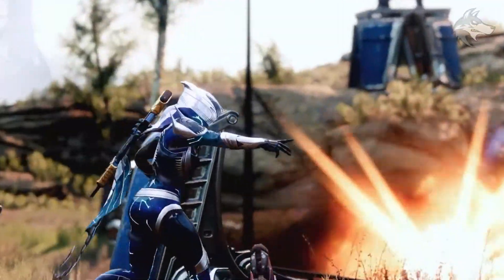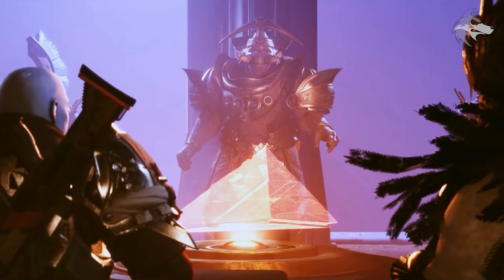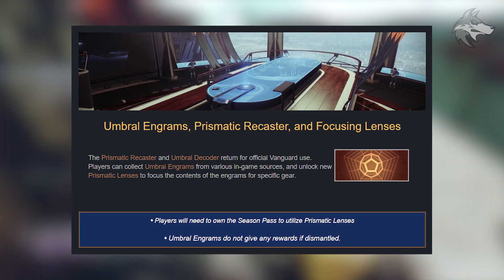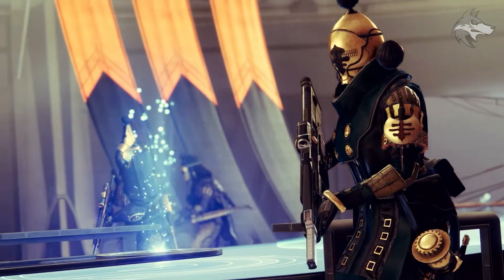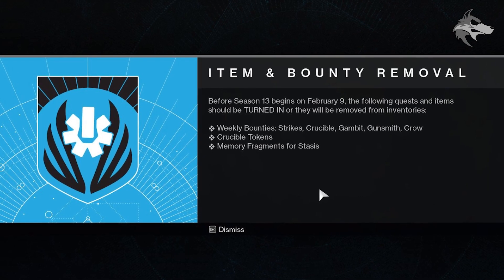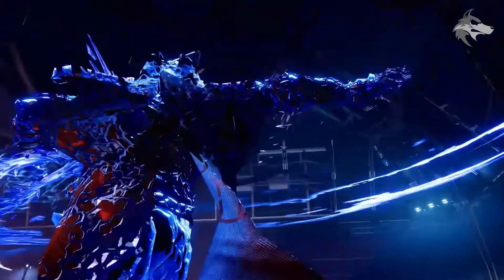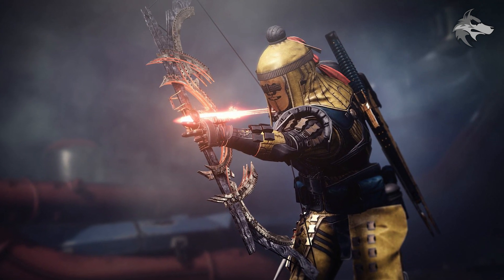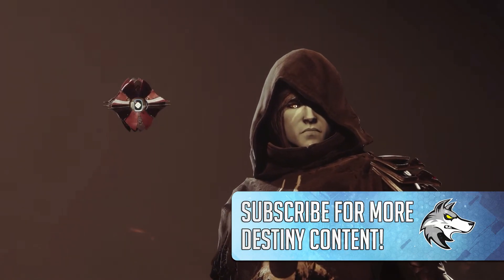Destiny 2 | HAMMER OF PROVING! Chosen SECRETS! Cabal Gold, Seasonal Vendor, Currencies, Hidden Enemy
Destiny 2: NEW Loot System, Hammer of Proving, Cabal Gold, DLC Currencies, Chosen Secrets, Season Vendor Hub, Crow Returns, New Weapons, Armor & MORE! (Season of The Chosen)